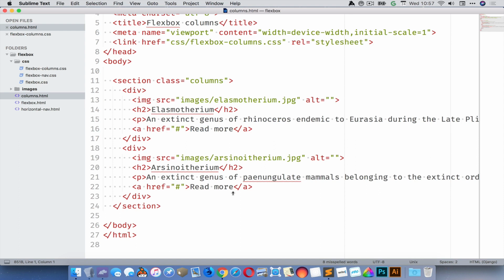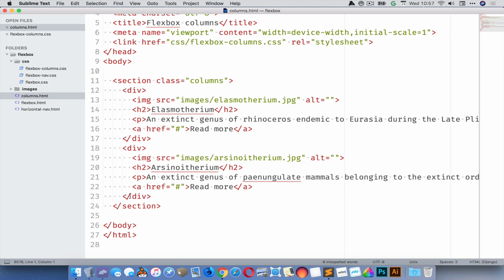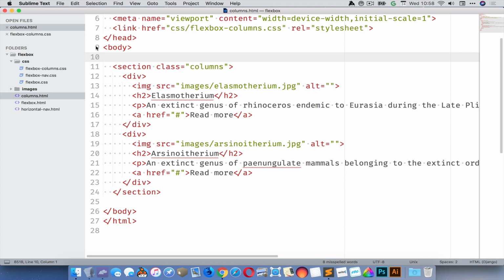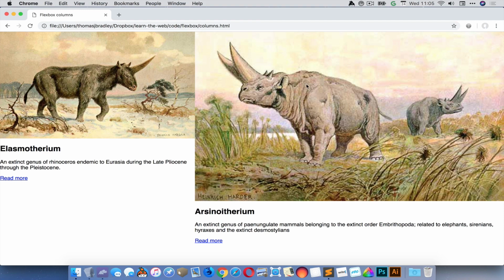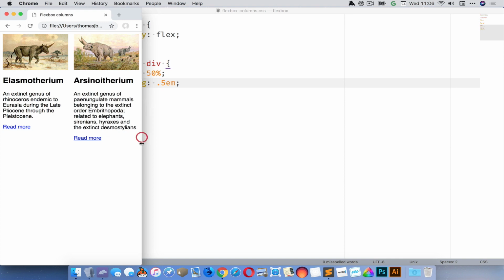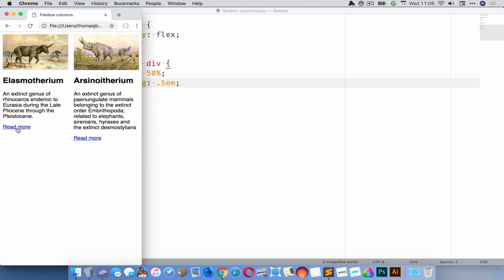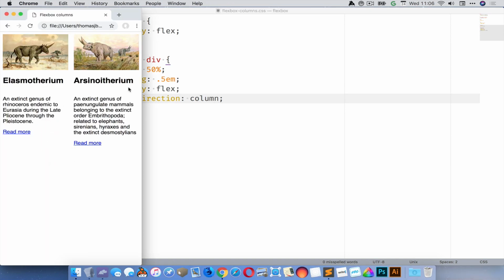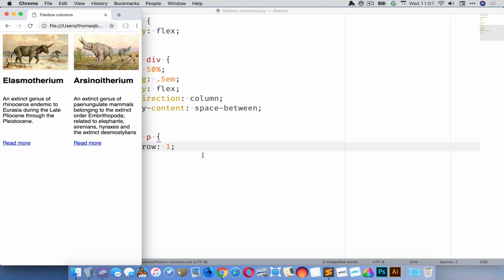Flexbox: Making two columns in Parallel